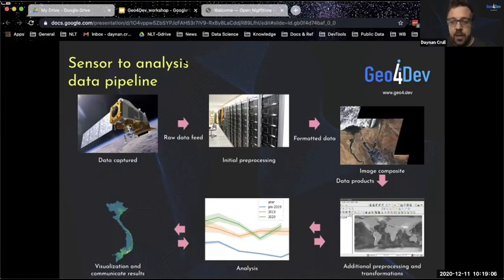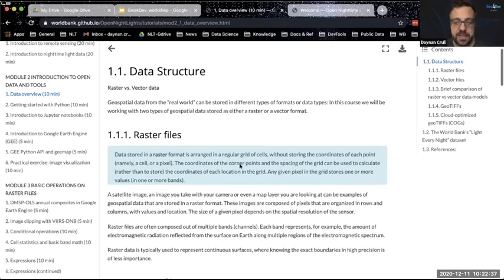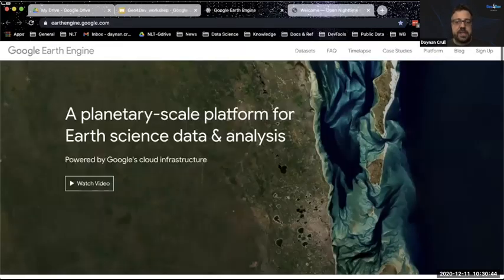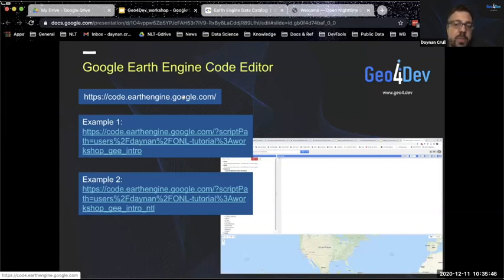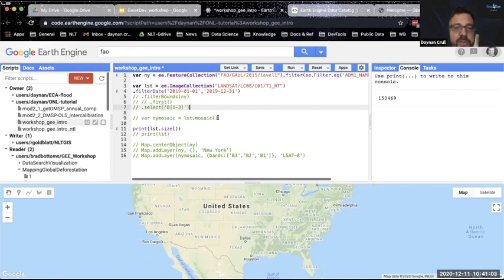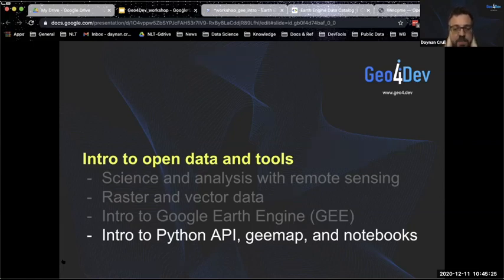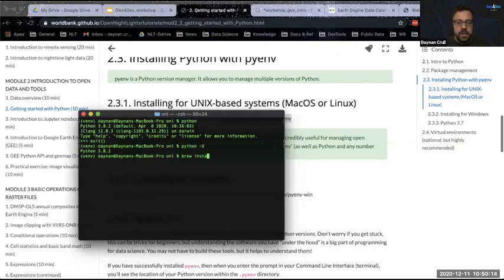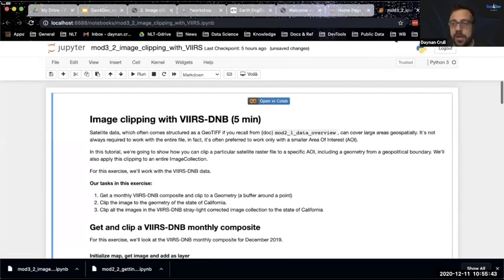Introduction to Open Data and Tools - Daynan Crull | Geo4Dev 2020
Remotely sensed data (e.g. satellite data) is rapidly becoming a critical component in geo-spatial analysis, particularly in international development when other sources of data are scarce. But the perception is that these data are too complex or costly (in terms of time and money) for general analysts to use.

Our Nighttime Lights workshop on Dec 11th broke down that perception using open source tools like Python and Google Earth Engine. Through a series of hands-on modules, experts trained researchers and policymakers–especially those based in low- and middle-income countries (LMICs)–in the application of Nighttime Lights data to important policy questions. We covered Nighttime Lights data access, as well as interpretation, processing, visualization, and statistical analysis (including time series analysis).

Whether you are an analyst just starting out with Python, or a seasoned data scientist looking to sharpen your remote sensing skills, you may find this workshop helpful. After honing your skills, not even the sky will be the limit! Familiarity with Python or programming is preferred (beginner is OK) to get the most from the session, but we’ll also point to resources for training at all levels.